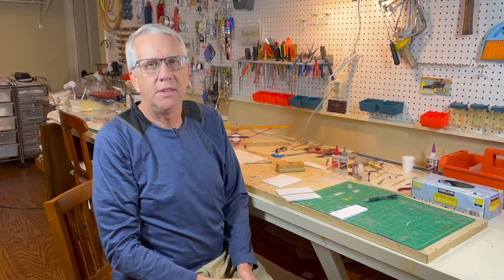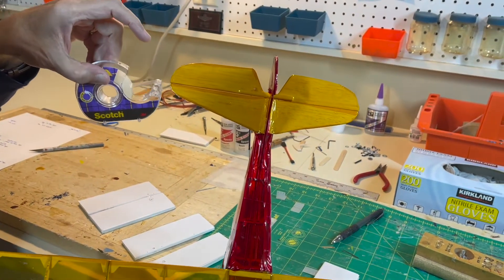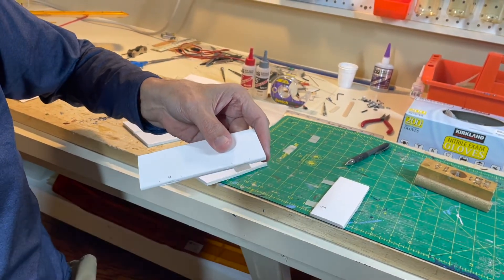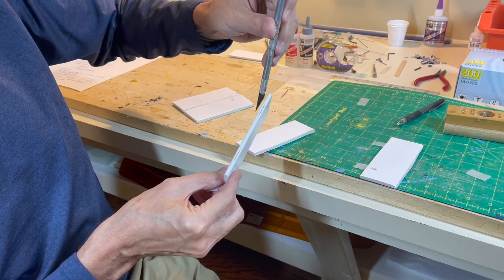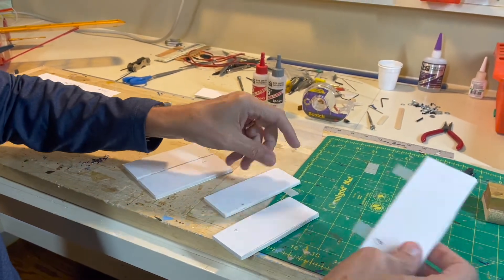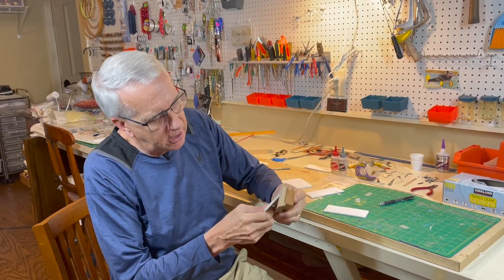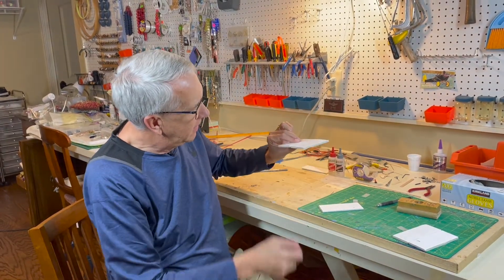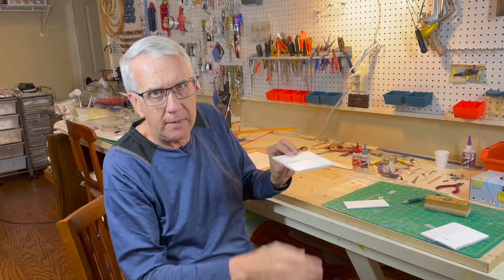Easy RC Hinges from Milk Containers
In this video I will demonstrate a very easy method to use the tough plastic from normal milk containers as hinges for your RC model aircraft.

The plastic is cut away from the milk container.  Sand round the edges of each control surface such that they do not bind during movement.  Use an X-acto knife to cut a slot in both of the control surfaces.

Use 5 minute epoxy to glue the hinges in place, trying to remove any excess glue.  Repeat with the other control surface.  Be sure to keep the surface flexing while the glue dries to prevent the hinge from being rigid.

The milk container hinges are a simple and low cost way to make effective RC model airplane control surfaces.

Regards,
Tim

Chapters

00:00 - Intro
00:20 - Hinge overview
01:28 - Milk container hinges
01:54 - Hinge installation
02:13 - Glue considerations
02:57 - Hinge demonstration